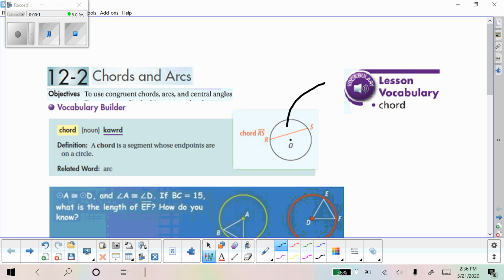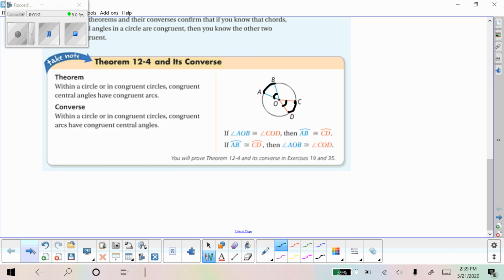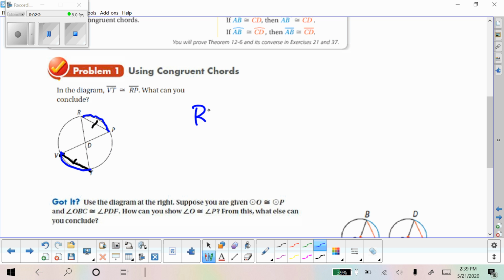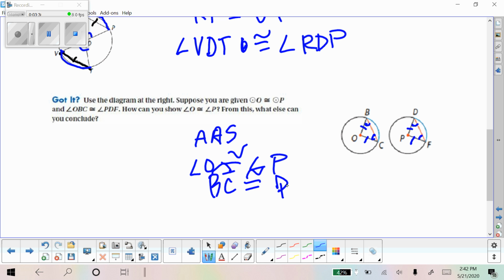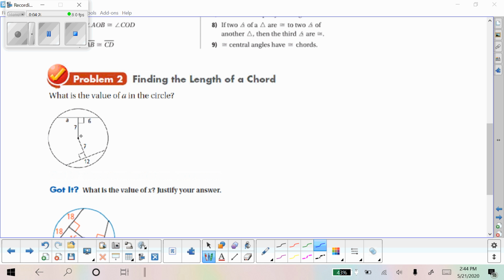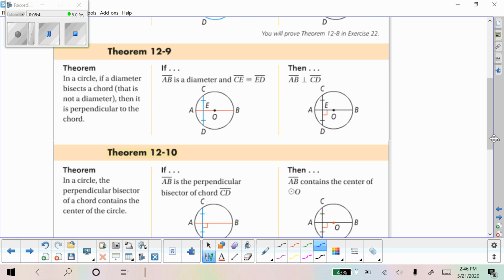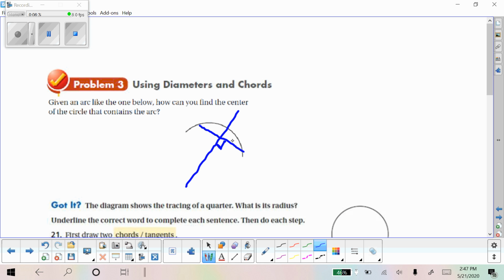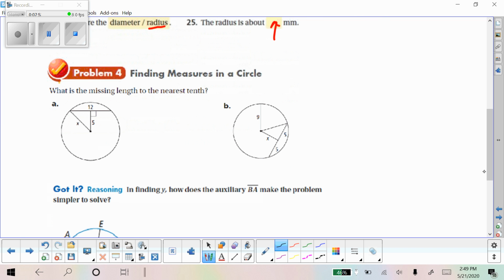Lesson 12 2